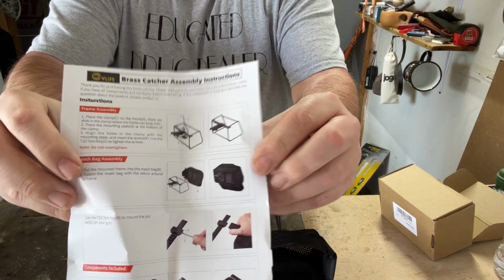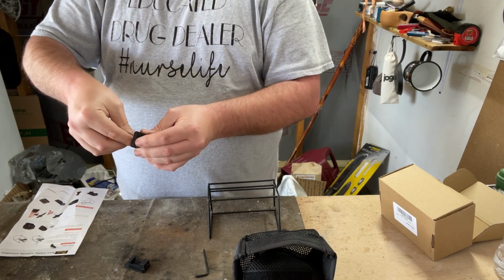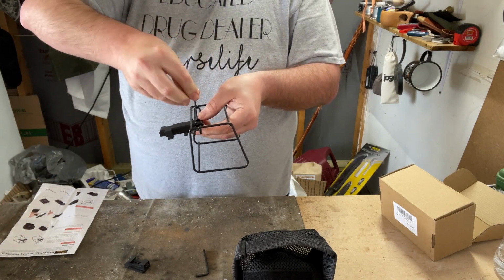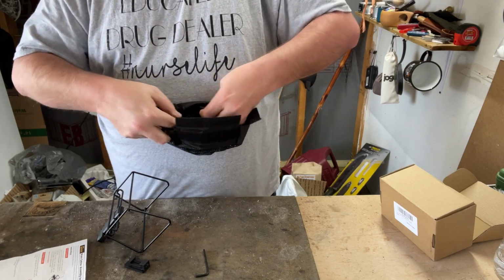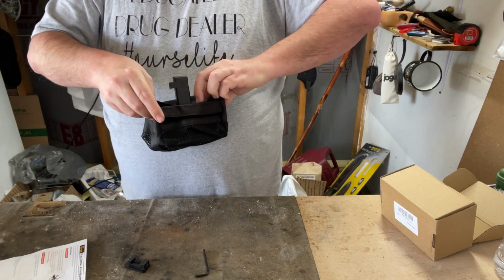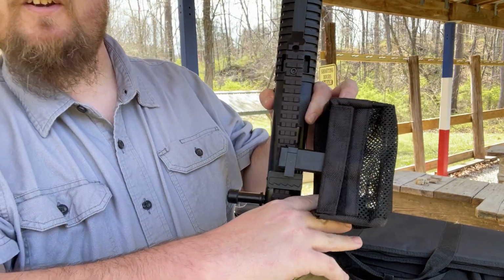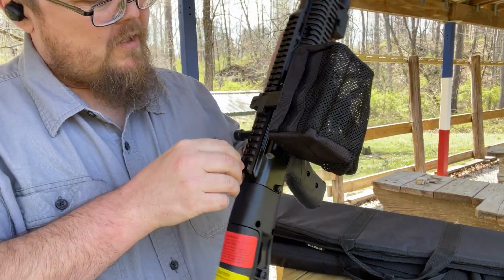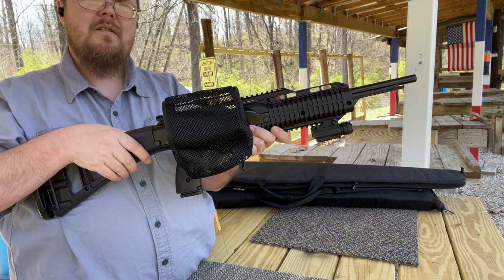Installing Brass Catcher On Hi Point Carbine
I was sent this Brass Catcher to review and it works very well.  Will work with any firearm with a Picatinny rail and comes with an extra mount for second firearm.

Facebook.com/harshmanhills
Twitter.com/harshmanhills
Instagram.com/harshman_hills